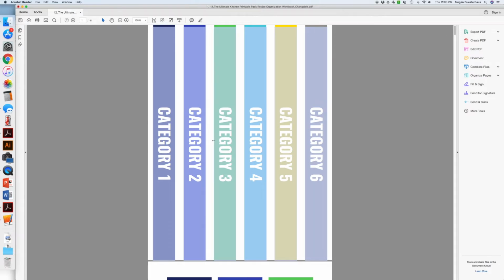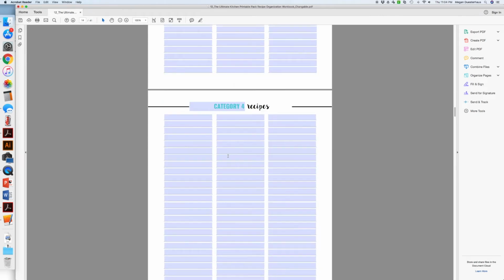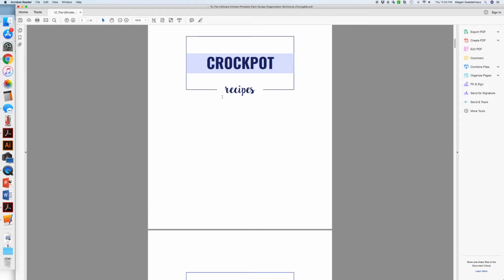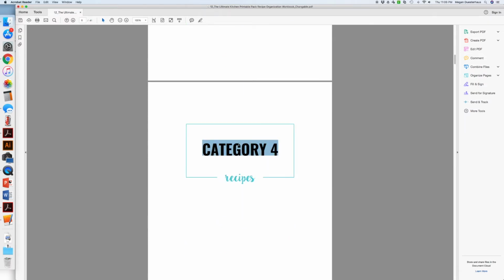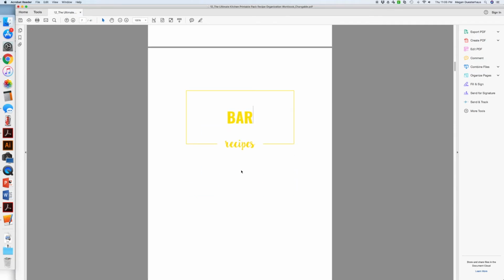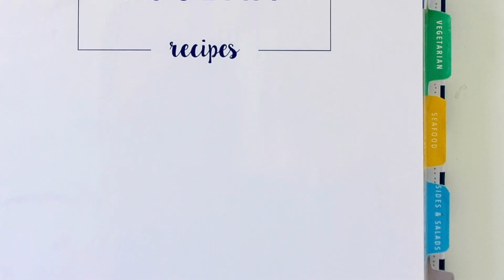How to Make a Recipe Binder (with Printables!)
Organize your recipes into a single, streamlined, categorized Recipe Binder with the help of the Ultimate Kitchen Printable Pack!